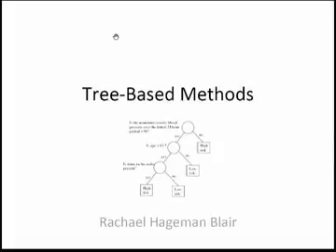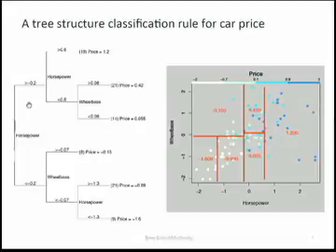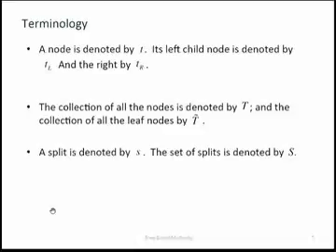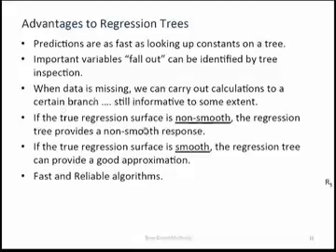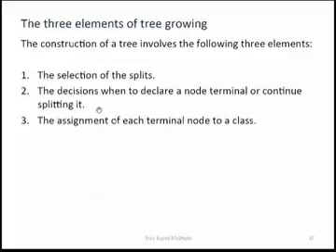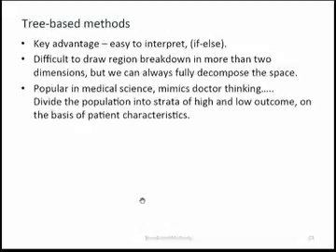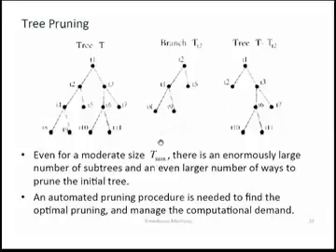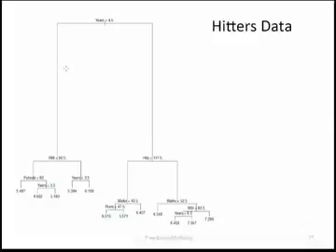CART Lecture Part1